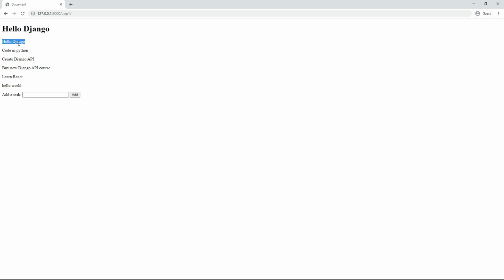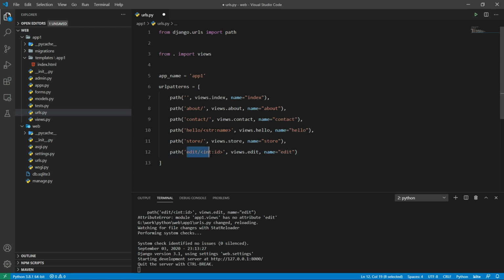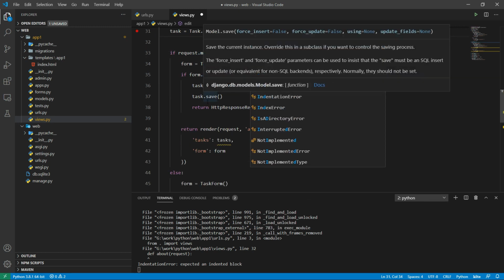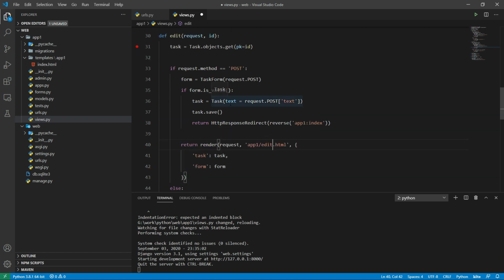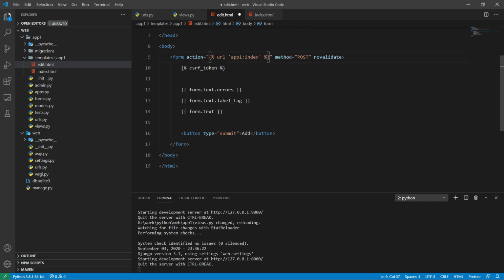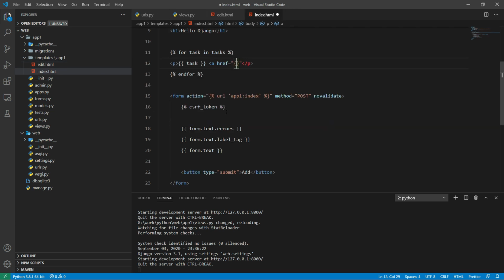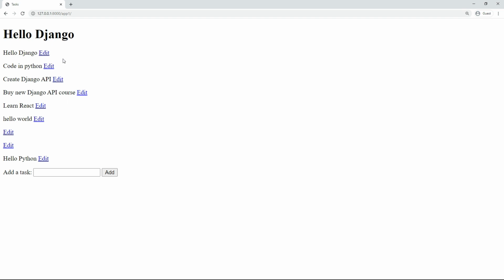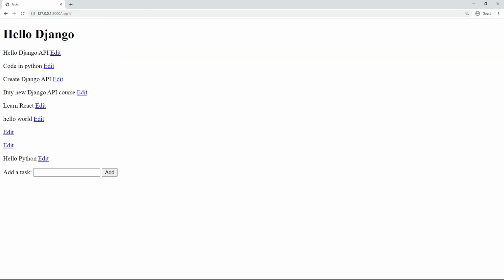Edit Task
In this lesson, we have added edit functionality to our tasks model. Now we can edit tasks from the front end.